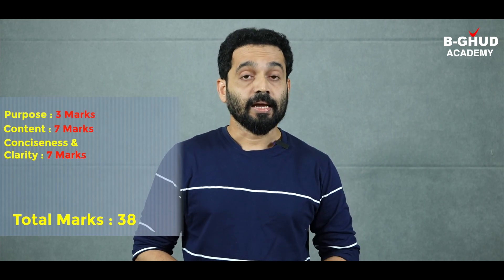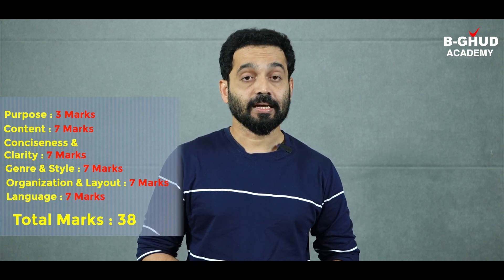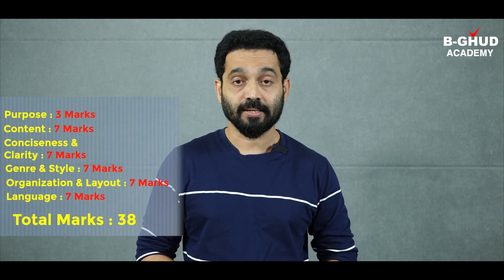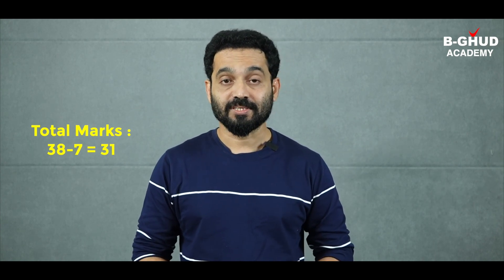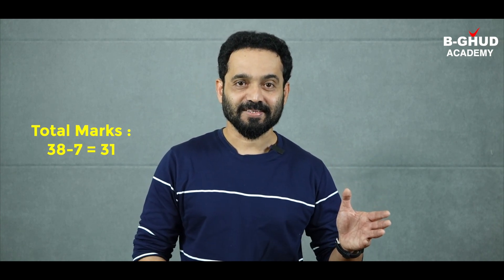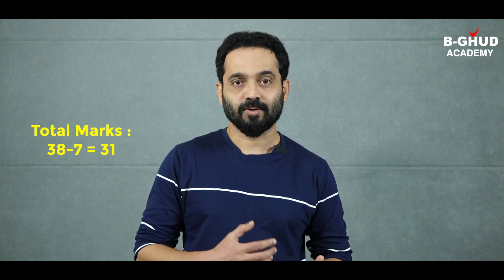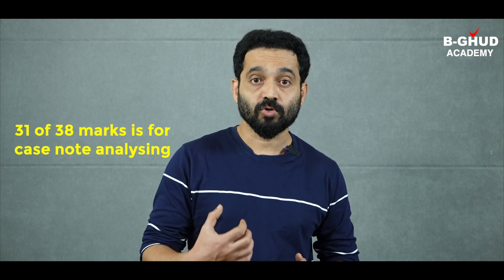📌Avoid this mistake in your OET letter❗️oet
B-GHUD Academy has been producing excellent results for the last 25 years in global English exams such as IELTS and OET.

B-GHUD
Manappallil Plaza,
Puthiyakavu Mavelikara 690101
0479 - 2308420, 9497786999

B-GHUD
Thottunghal Building, Durbar Hall Rd,
Jos Junction,
Ernakulam, Kerala 682011